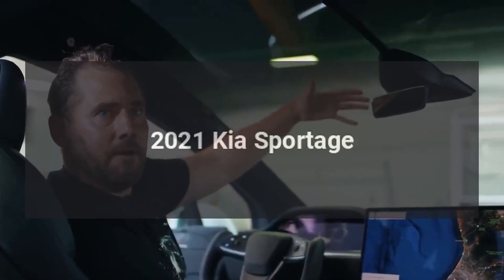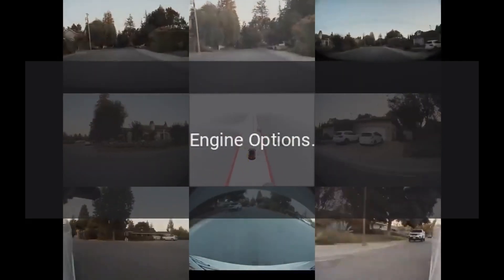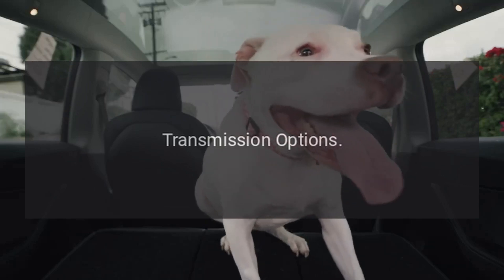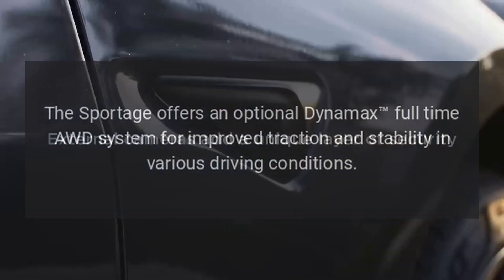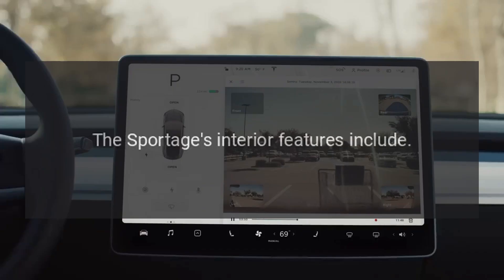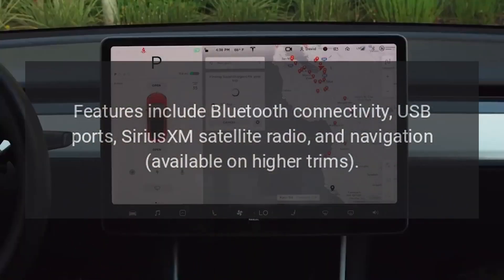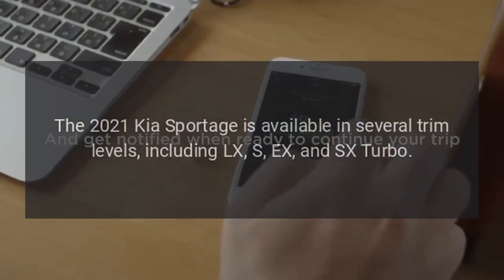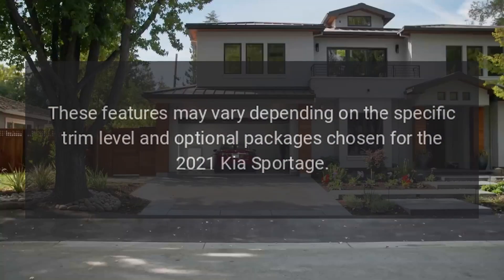2021 Kia Sportage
The 2021 Kia Sportage is a compact crossover SUV known for its stylish design, comfortable interior, and a wide range of features across its trim levels.